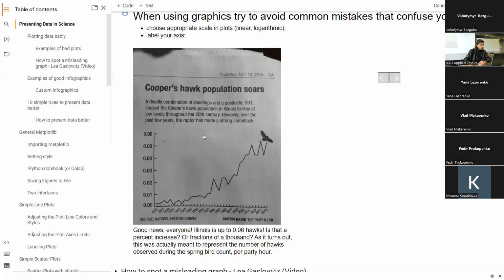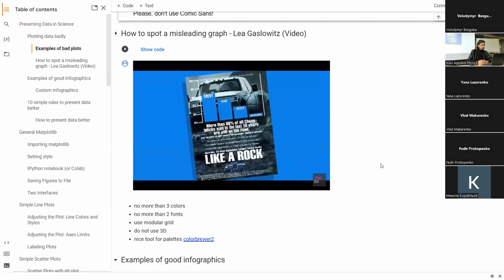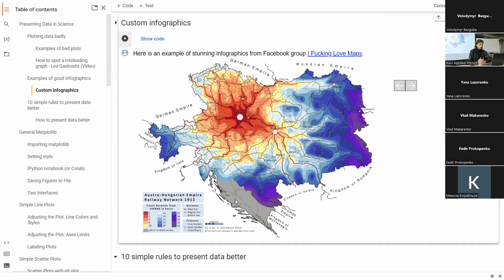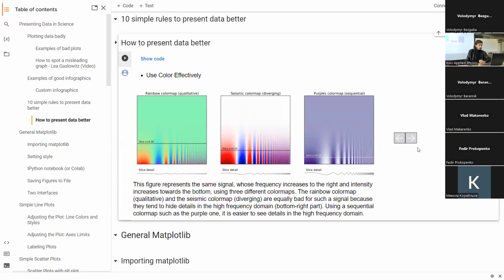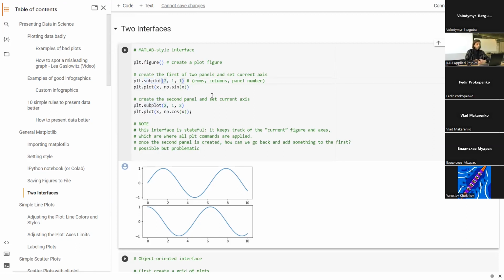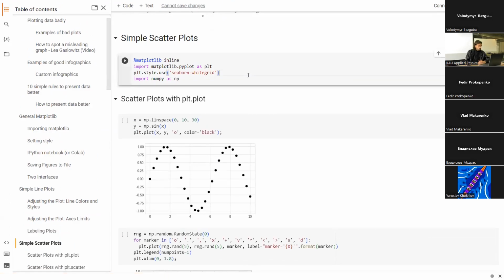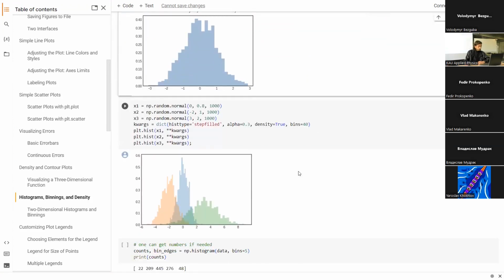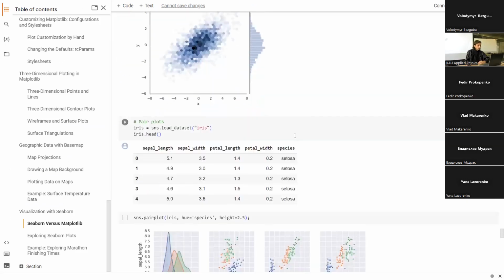V. Tymchyshyn, V. Bezguba. ML. Lecture 5. Matplotlib